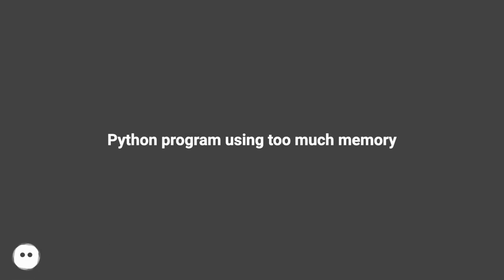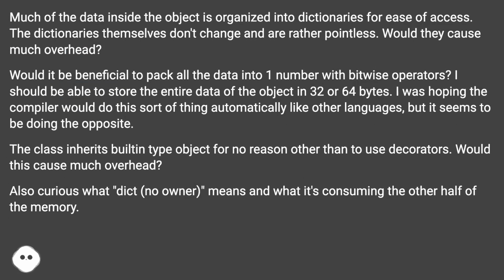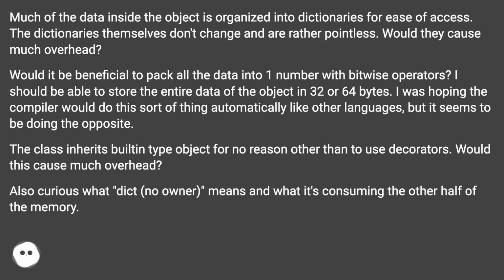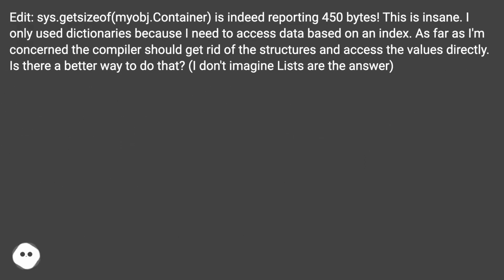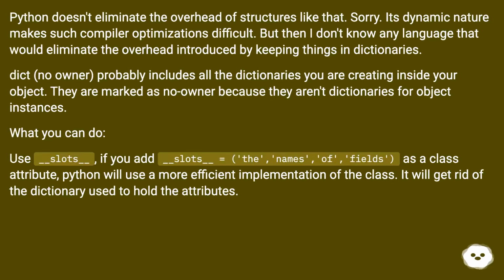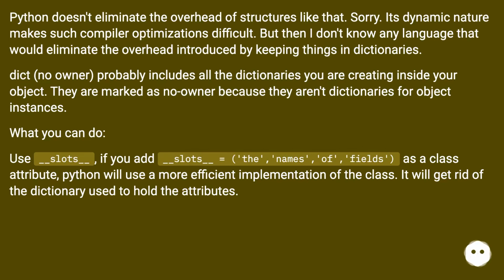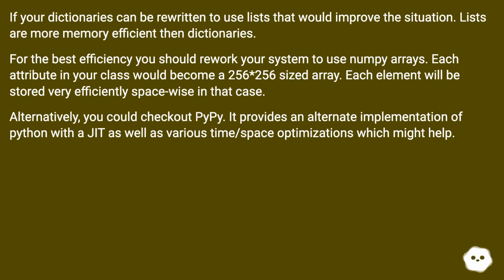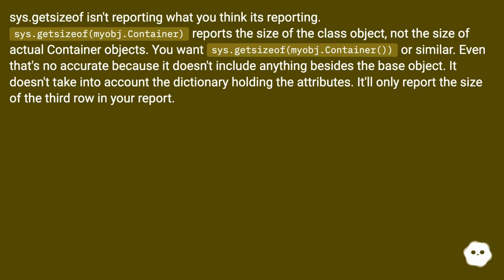Python program using too much memory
Chapters
00:00 Python Program Using Too Much Memory
01:40 Accepted Answer Score 6
03:24 Thank you